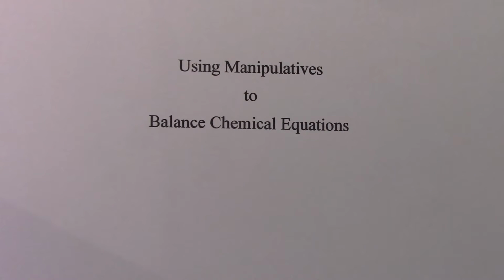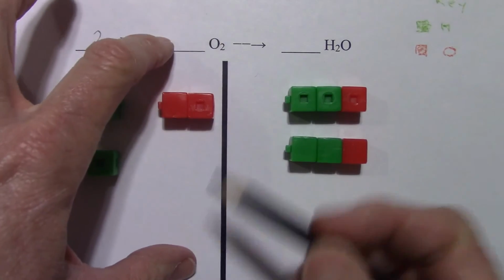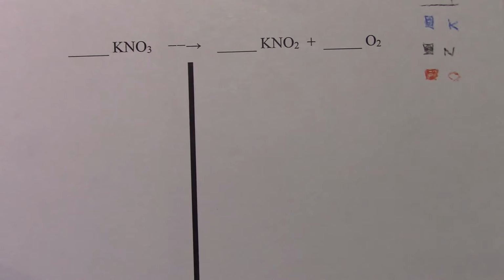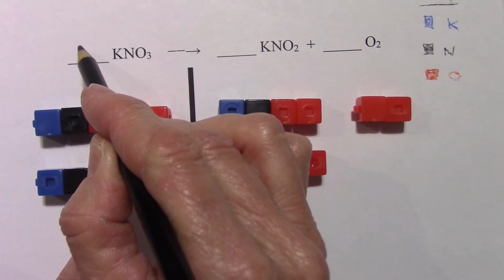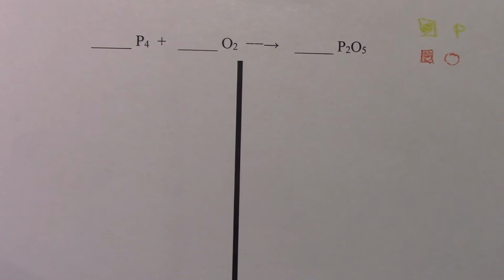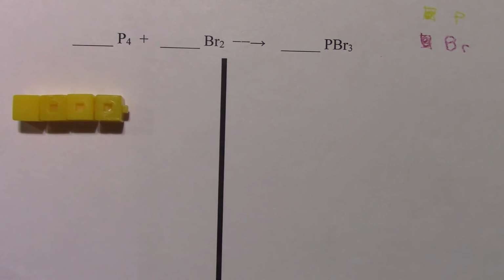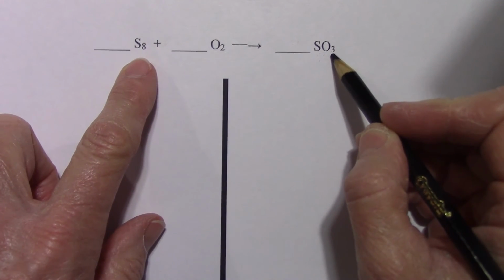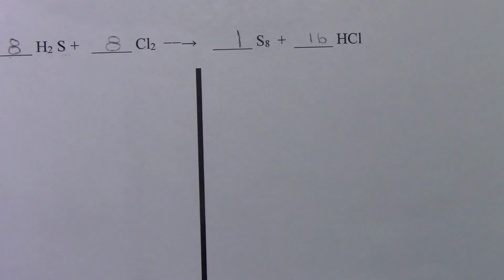Use Manipulatives to Balance Chemical Equations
This video will show how manipulatives (interlocking cubes) can be used to balance chemical equations.